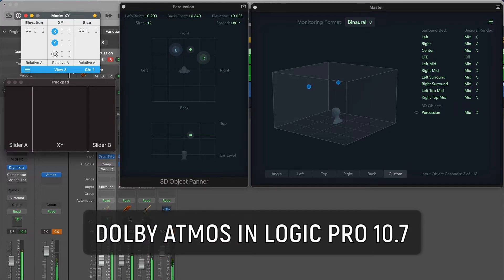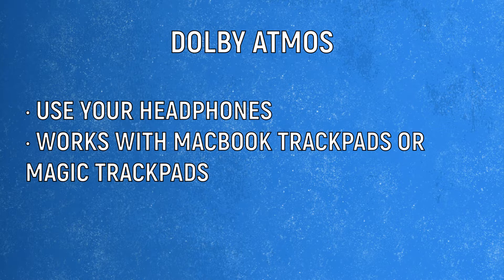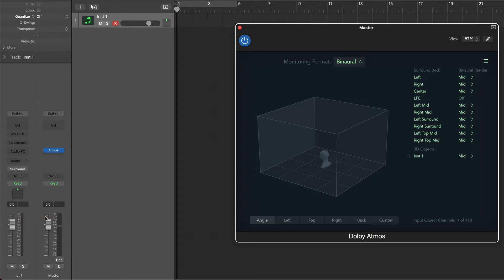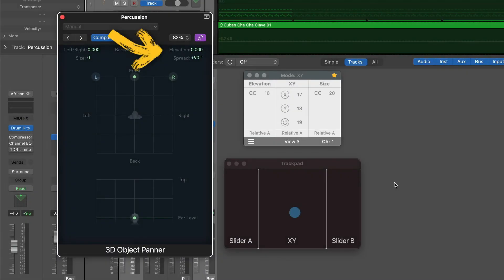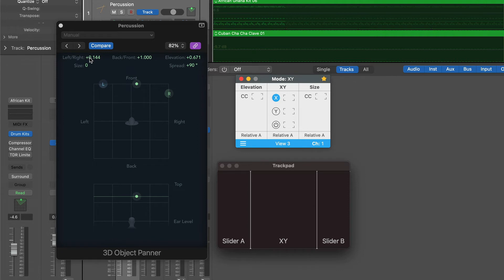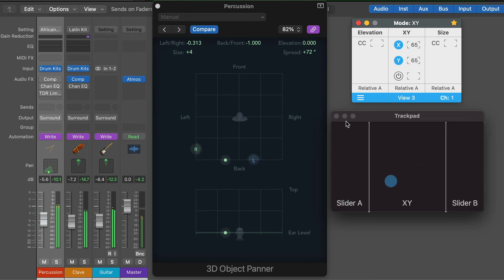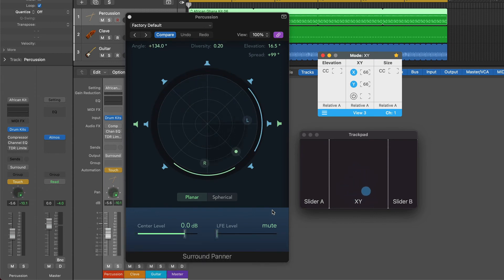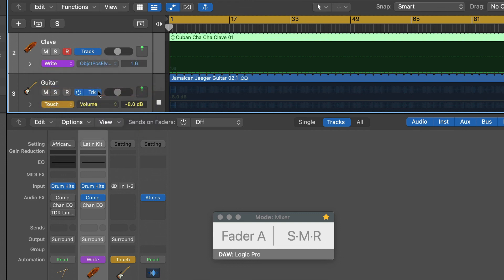Tutorial - How to Use A Trackpad as a Dolby Atmos Controller in Logic Pro 10.7 - AudioSwift